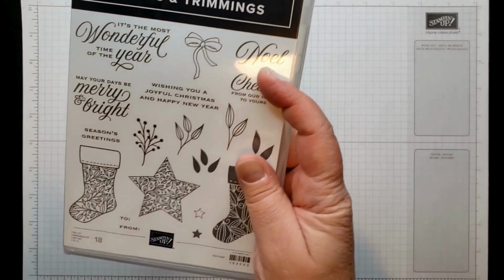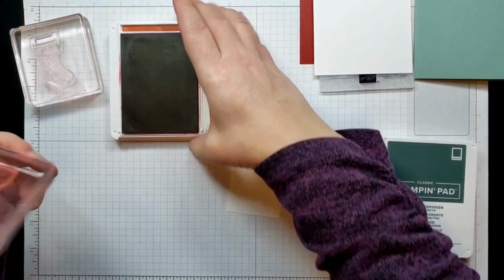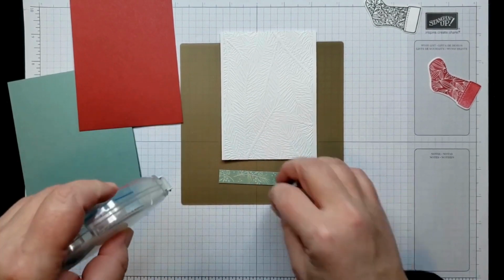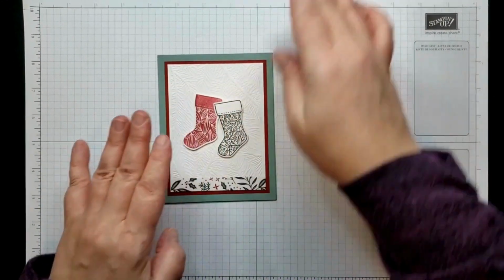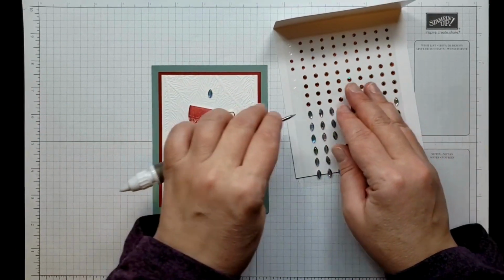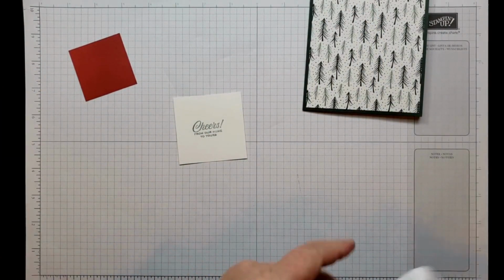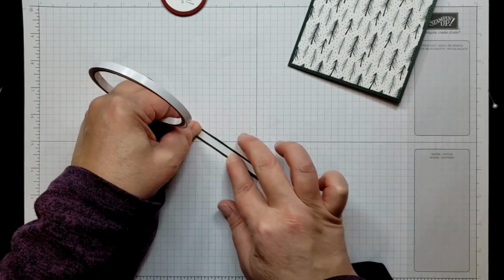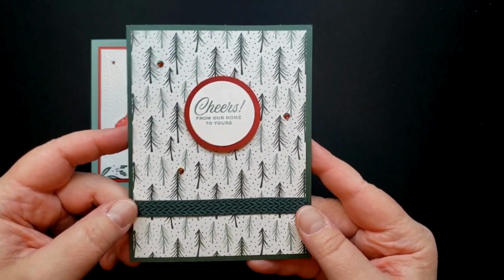Monthly Christmas Card Inspiration - 1/1/2024 * Tidings & Trimmings Bundle *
On the first of each month, I will share a bit of Christmas Card Making Inspiration (2 cards). If you're like me and want to make your Christmas cards rather than buying the "mass-produced, over-priced" cards, these videos are designed to give you some inspiration throughout the year. You can use what I have used, or let these cards give you some inspiration to use what you have.

Dimensions – Card 1
8-1/2” x 5-1/2” – Soft Succulent Cardstock, Scored at 4-1/4”
5” x 3-3/4” – Cherry Cobbler Cardstock
4-3/4” x 3-1/2” – Basic White Cardstock
4-1/4” x 2” Scrap – Basic White Cardstock
3-1/2” x 1/2” – Tidings Of Christmas DSP

Dimensions – Card 2
8-1/2” x 5-1/2” – Evening Evergreen  Cardstock, Scored at 4-1/4”
5-1/4” x 4” – Tidings Of Christmas DSP
2” x 2” Scrap – Cherry Cobbler Cardstock
2-1/2” x 2-1/2” Scrap – Basic White Cardstock

* Want your products at a discount?
* Ready?
* Contact (Mailing List / Host A Workshop / Request Catalog / Become A Demo / General Question)
* SplitCoastStampers – The Stamper’s Community: Find lots of Inspiration! Galleries of projects created with Stampin’ Up! stampsets (past & present), Galleries of projects made with stampsets from other companies, Forums on many topics, Daily Challenges, Swaps and a Forum for Buy, Sell & Trade!

Supplies
• Tidings & Trimmings Photopolymer Stamp Set (English) —— (Retired)
• Christmas Trimmings Dies —— (Retired)
• Evening Evergreen 8 1/2" X 11" Cardstock —— (Retired)
• Soft Succulent 8 1/2" X 11" Cardstock —— (Retired)
• Tidings Of Christmas 6" X 6" (15.2 X 15.2 Cm) Designer Series Paper —— (Retired)
• Evening Evergreen Classic Stampin' Pad —— (Retired)
• Soft Succulent Classic Stampin' Pad —— (Retired)
• Evening Evergreen (3/8" 1 Cm) Chevron Weave Ribbon —— (Retired)
• Garden Gems —— (Retired)

* Post-It Tape
* Needle Tip Glue Bottles (10)
* Tombow Mono Sand Eraser (512A)
* Adhesive Eraser